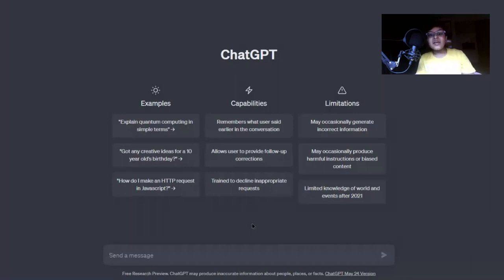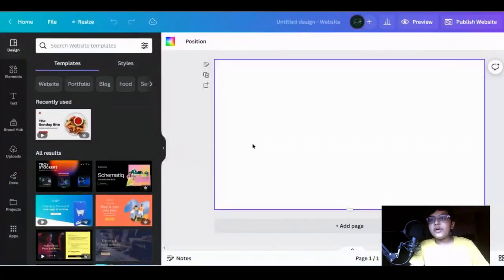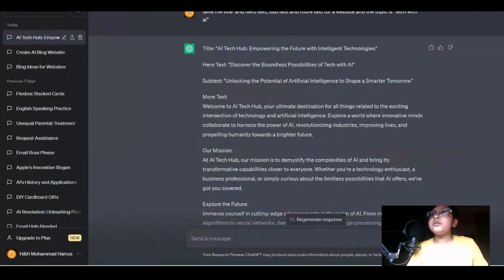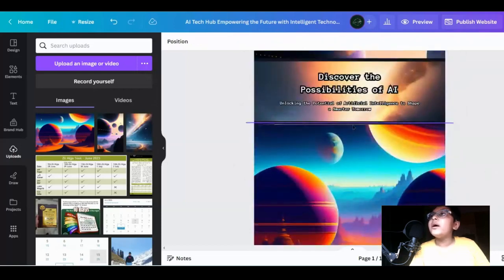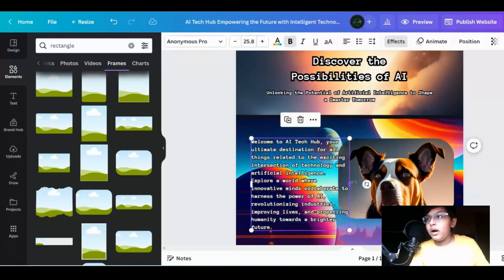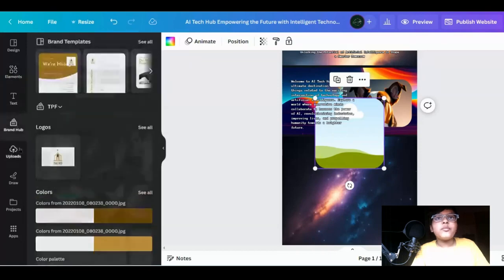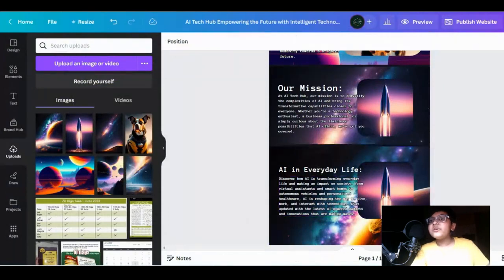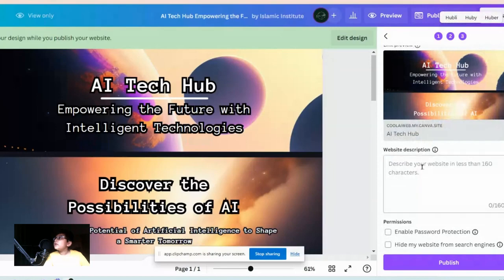I need a website but I can't code....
Video By aiwithhamza
aiwithhamza

AI is changing the game when it comes to creating websites and today we're discussing how to use it! Here is my beginner-friendly tutorial for creating websites. We'll be talking about ChatGPT and Lexica Ai - two AI tools I use daily, and how they can revolutionize the website creation process. No more hours spent going back and forth with a freelancer or agency - just type in your keywords and get your ideas materialized in an instant. Plus, with just a few tips and tricks, you can have a website up and running in no time. And with this speed of execution, you have a huge competitive advantage over anyone who isn't using it.